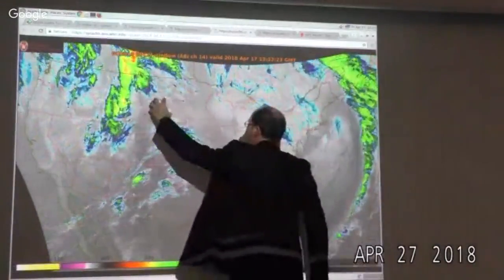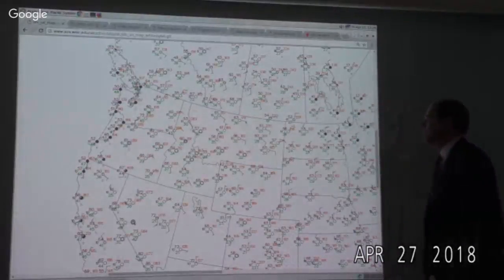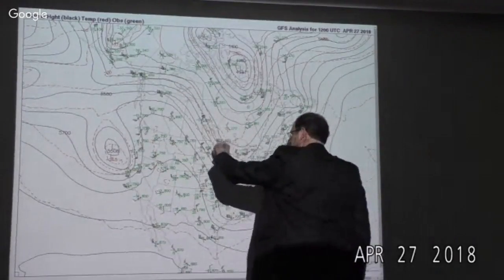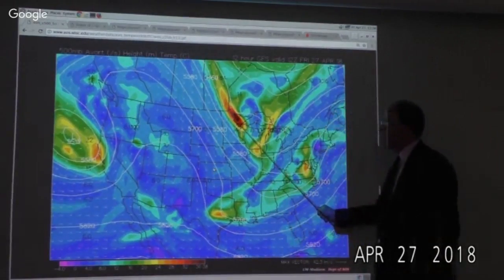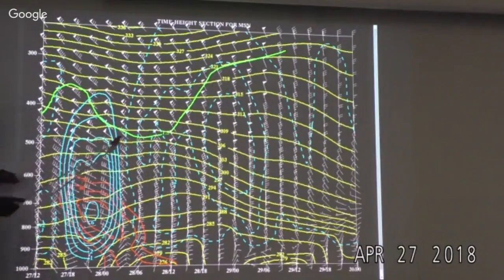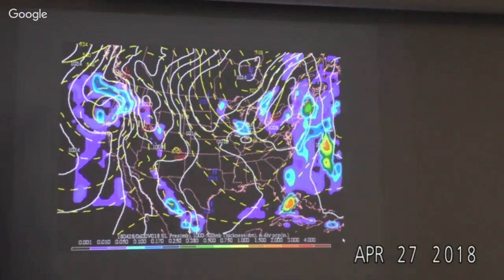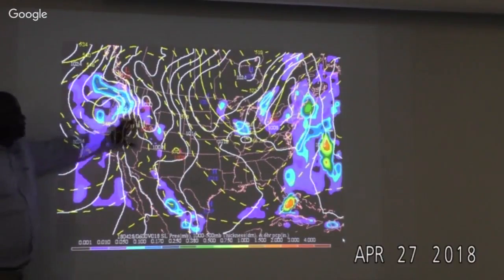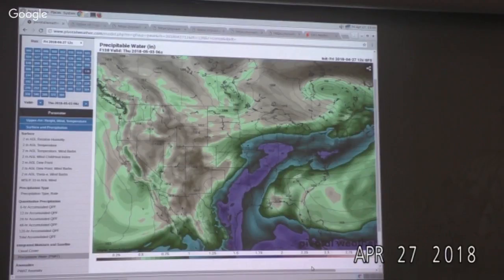Weather Watch - April 27, 2018